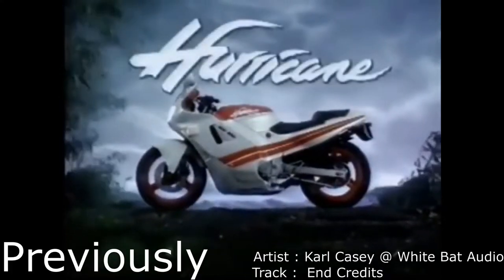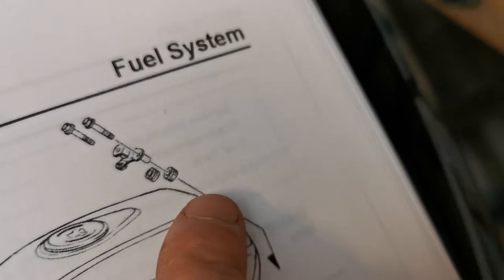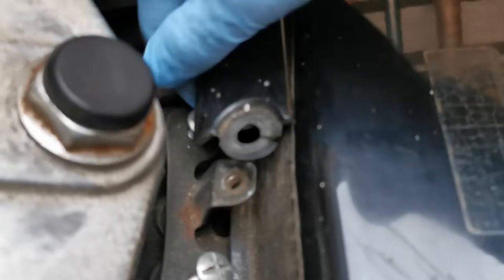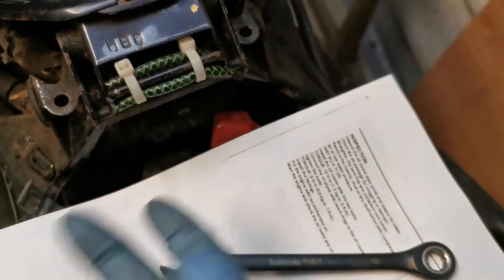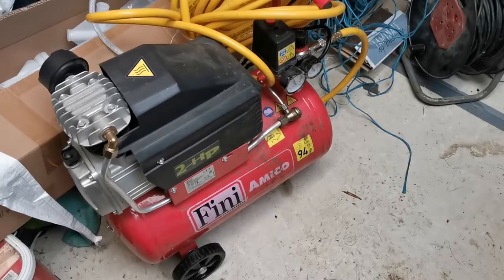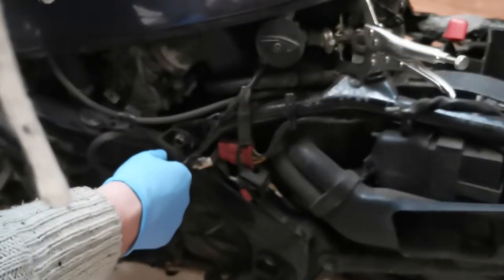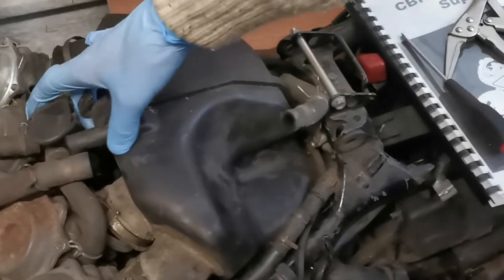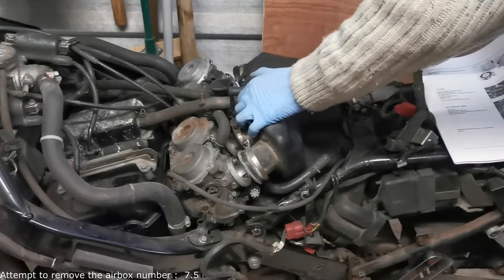Honda Hurricane CBR 750 -Revival Part 2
In this episode I give most of the body panels their first clean in who knows how long. I  identify the source of the fuel leak. Remove the fuel tank. Make a start at getting to the leak.